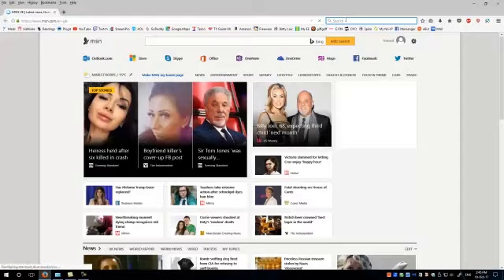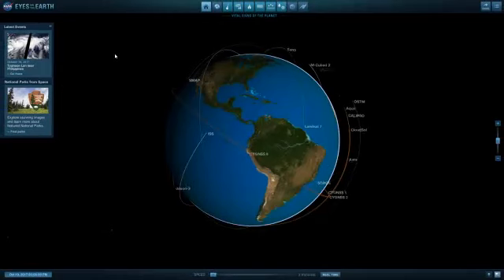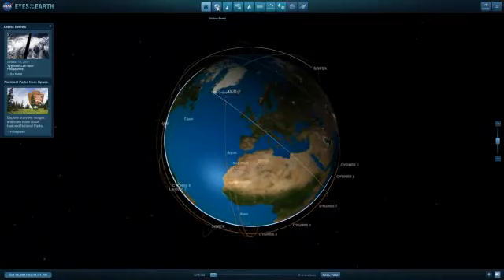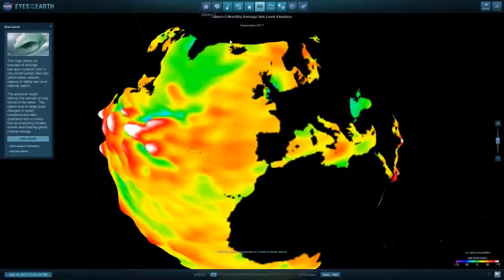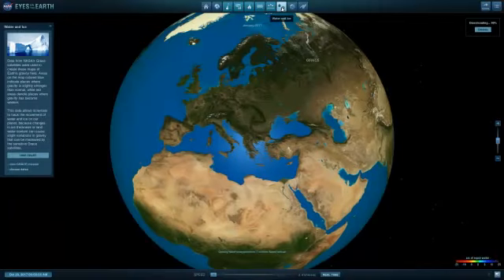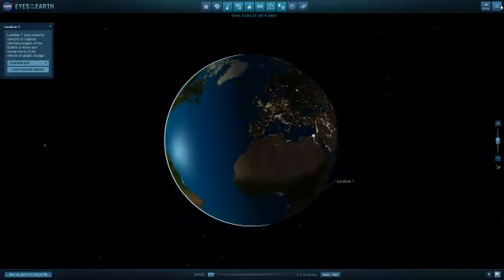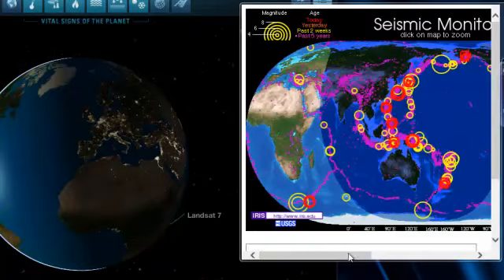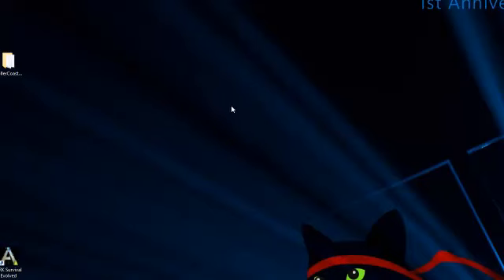nasaeyes01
A presentation of Nasa's Eyes. A complete guide to nasa's missions and orbiting satellites